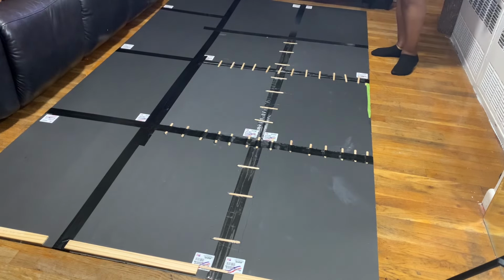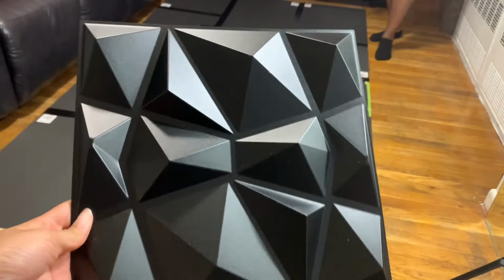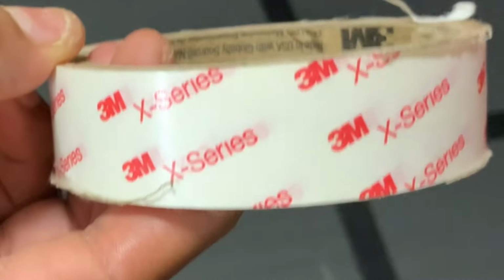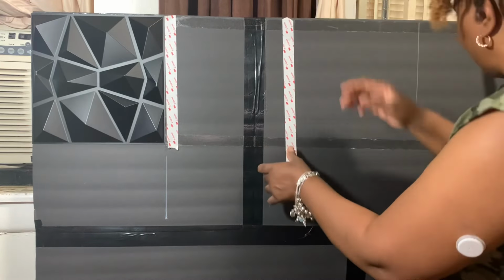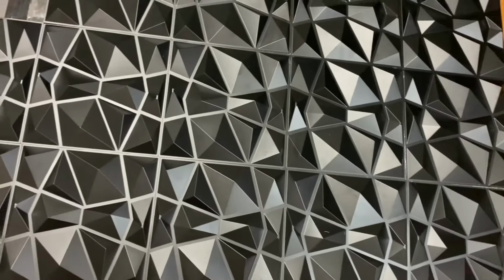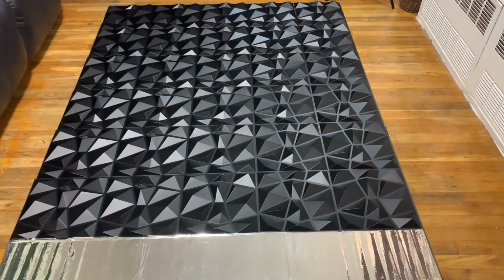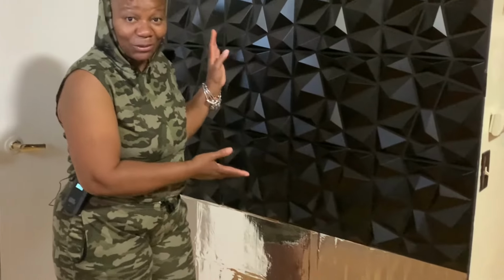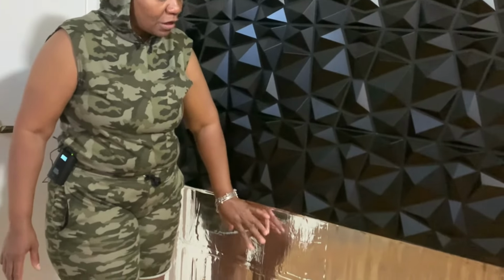3D wall panels using dollar tree foam board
How to use 3D wall panels to make a great accent wall / backdrop. I ordered the panels from Temu for $54 for 33 panels

Socials

Facebook-Rosalind Journey Through Crafting